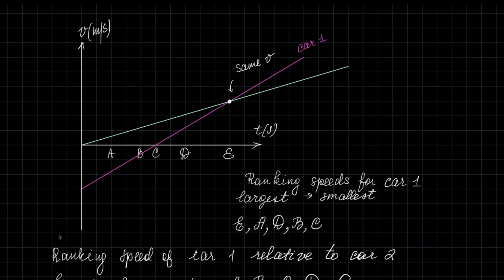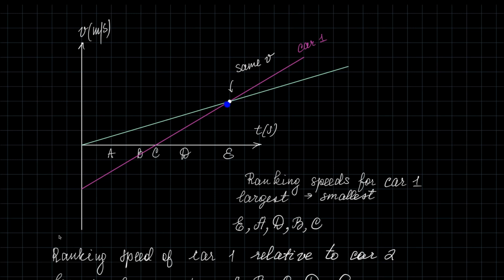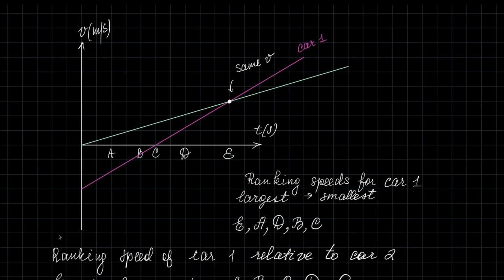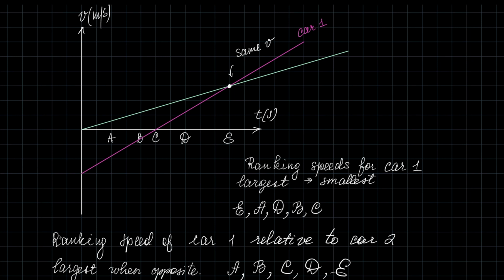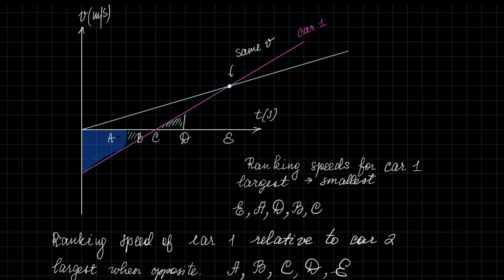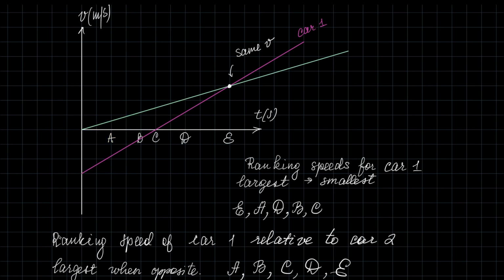Ranking speeds and displacements of two cars from their vt graphs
Two cars travel on the parallel laned of a two-lane road. The cars are at the same location at time t = 0 s, and move in such a way as to produce the velocity (relative to the ground) vs. time graph shown. On the graph, the vertical block is equivalent to one velocity unit.
Part A. Rank car #1's speed relative to the ground at the lettered times (A through E).
Part 2. Rank car #1's speed relative to car #2 at the lettered times.
Part 3. Rank the distanced between the cars at the lettered times.